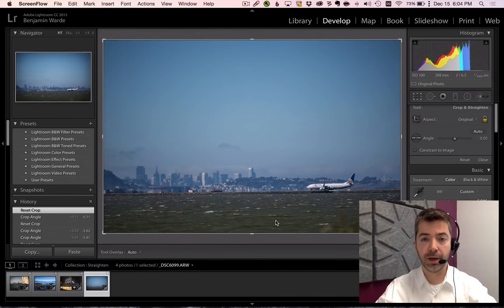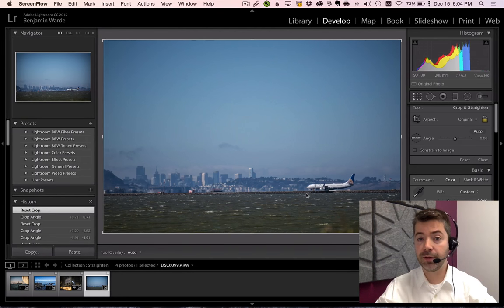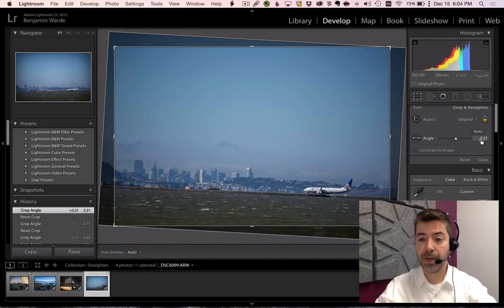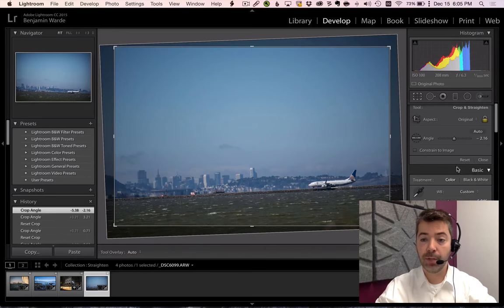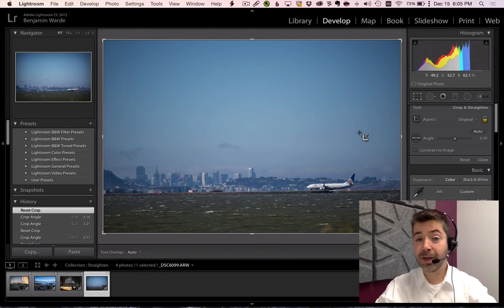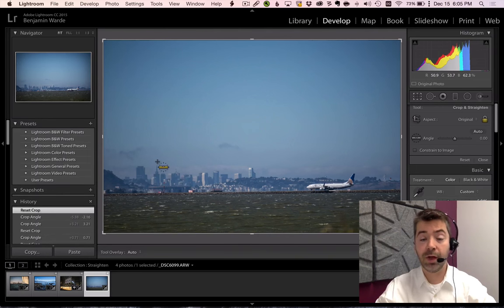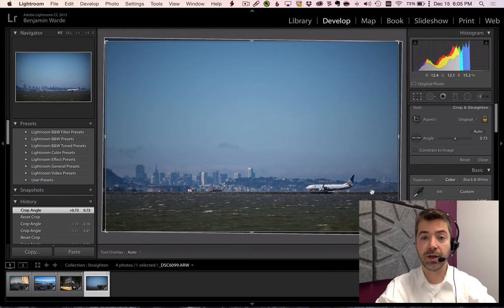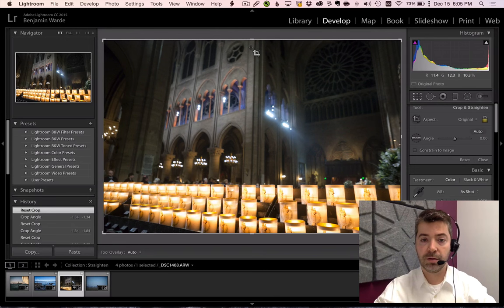Lightroom Coffee Break: Using Shortcuts for Quick and Easy Straightening | Adobe Lightroom